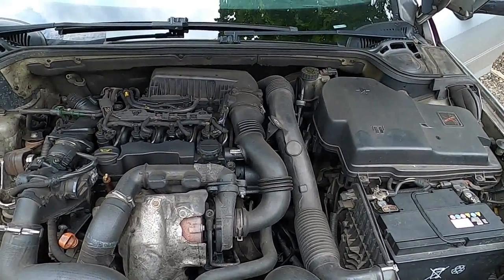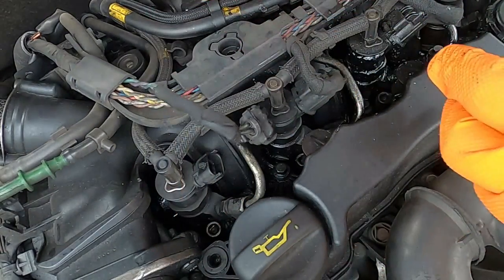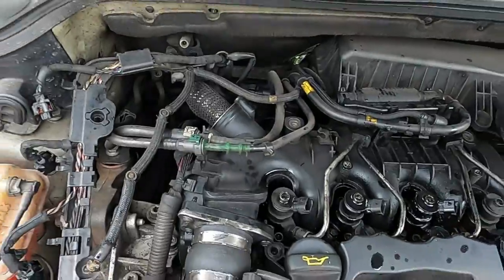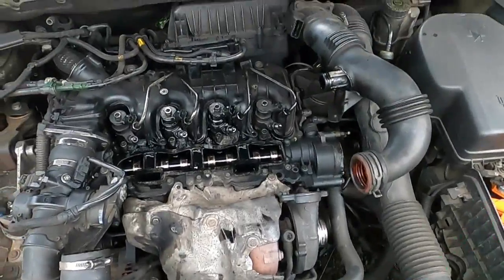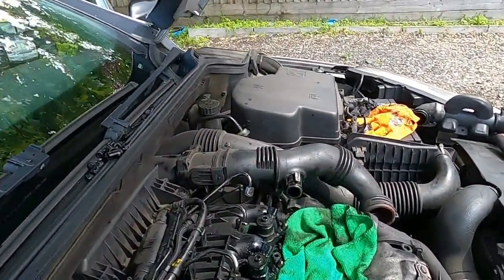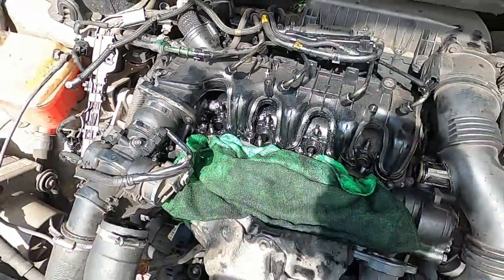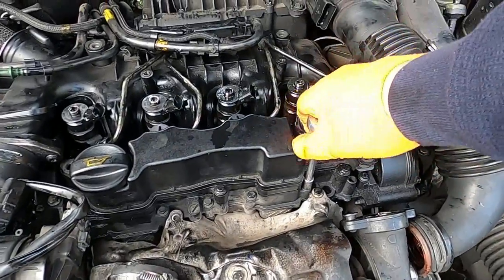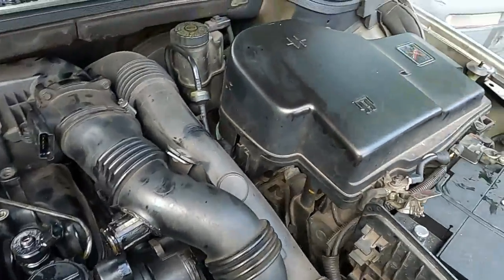1.6 HDI/TDCI Injector seals and Rocker cover gasket replacement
Hello everyone today I have made a video on how to replace 1.6 HDI/TDCI
engine injector seals and also rocker cover gasket. I have not planned to make this video but I thought some of you might find it use full so done my best to video every step of this replacement and make a new video for you. I hope some of you will find this video use full. I had a short time to do this replacement and I have done it in just over an hour. The time on this job depends on how lucky you are as if injector seals ( little copper washers on a end of injector) gets stuck and does not come out together with injector it might take a while to take it out. the best way to take little copper washer out if it does get stuck is long flat screw driver as normally you can squeeze it between a washer and a hole wall where injector goes and prime washer to stick off and then just pick it up with something long with a little bit of sticky tape on the end or use pick up tool.